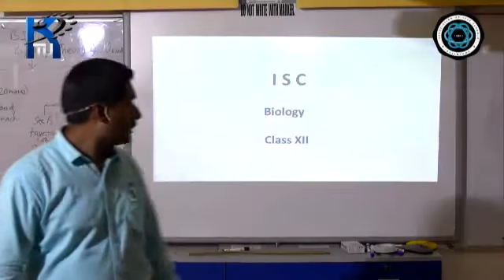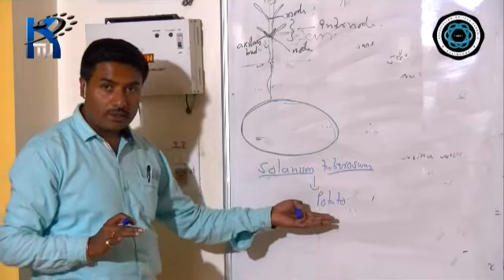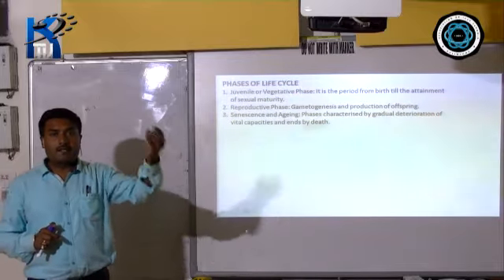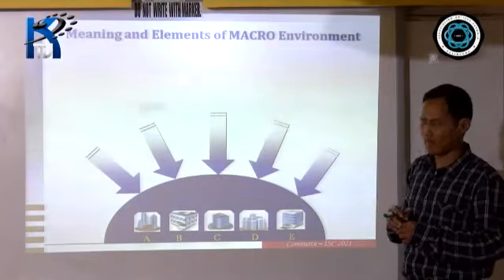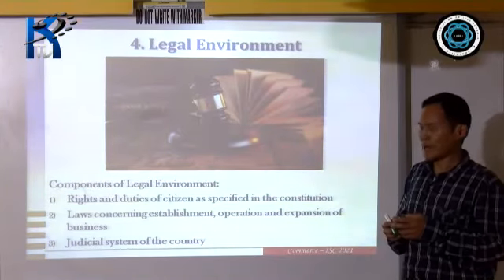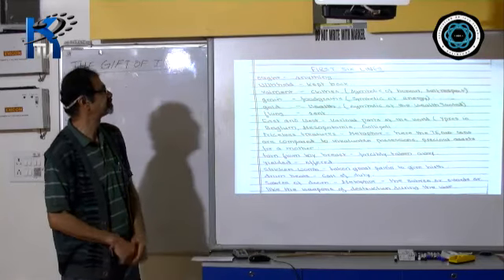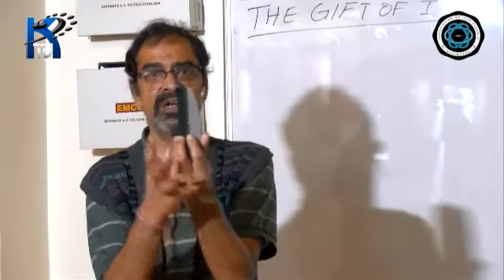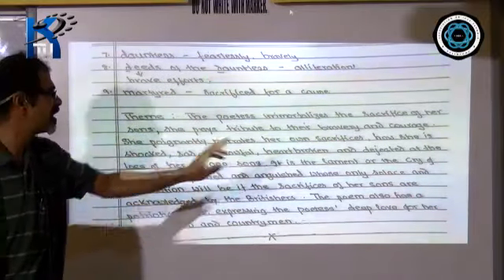Online Education Classes for ISC Class-XII (Episode - 8) Subject